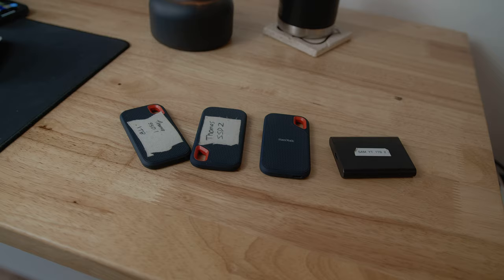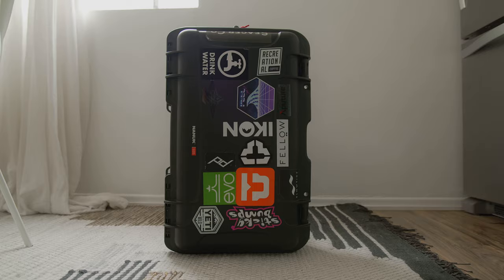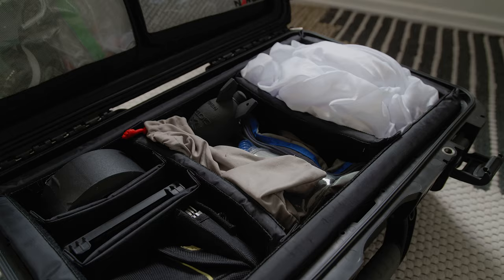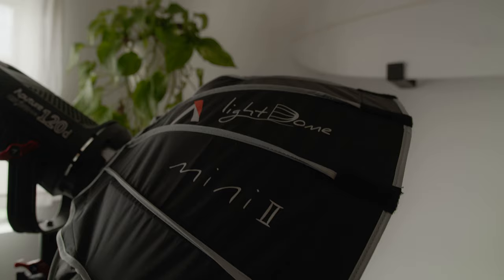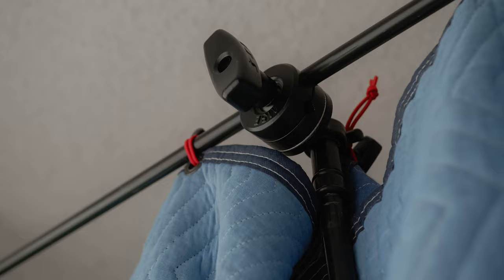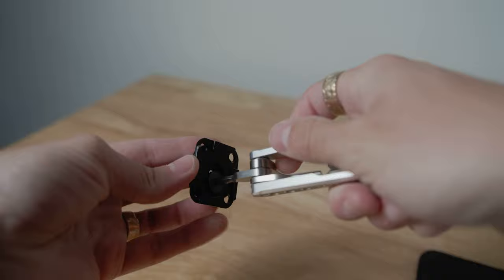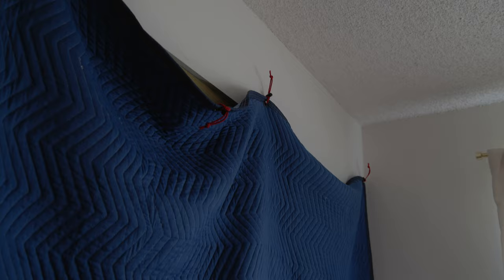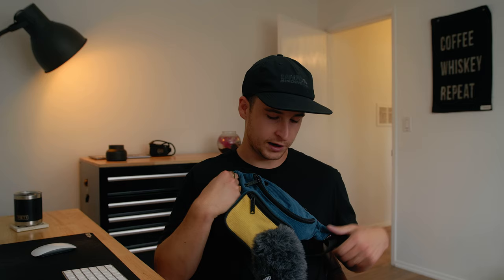My 5 Favorite Filmmaking Purchases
Today we're talking about 5 of my favorite filmmaking purchases as of late! Plus, a handful of bonus items lol

FILMMAKING GEAR
Main Camera
Favorite Lens
Light Modifier
Camera Case
White Balance Cards
Camera Tool
Camera Pouches
Bongo Ties
Lens Blower

EDITING GEAR
Editing Monitor
Audio Interface
Editing Drives
Editing Headphones
Editing Gear Pouch
Card Readers

GEAR FOR C70
Canon C70
RF 24-70
SD Cards

PHOTO GEAR
Fuji x100v
Lens Hood
SD Cards
Thumb Grip
Peak Design Clip

0:00 Intro
0:26 Item 1
1:50 Item 2
3:01 Item 3
4:35 Item 4
5:14 Item 5
6:23 Bonus Items
9:51 Outro